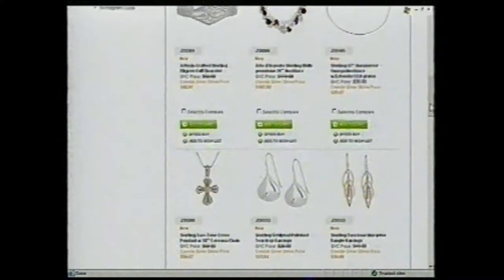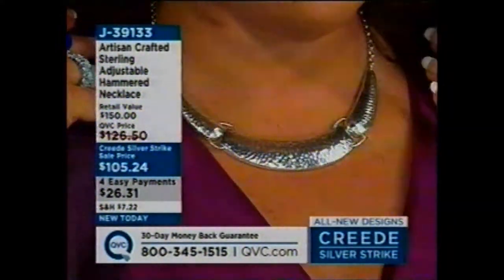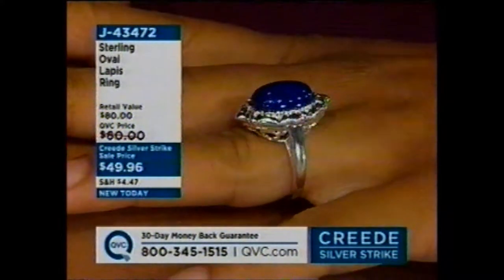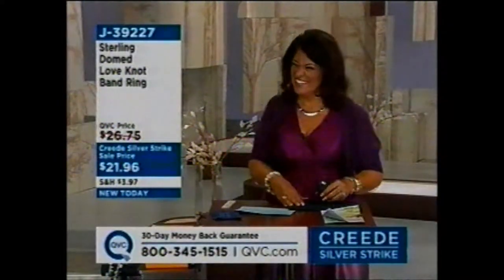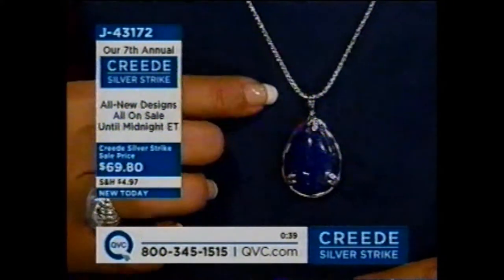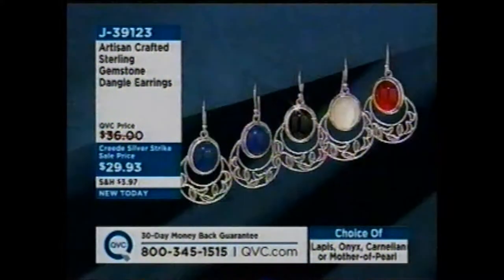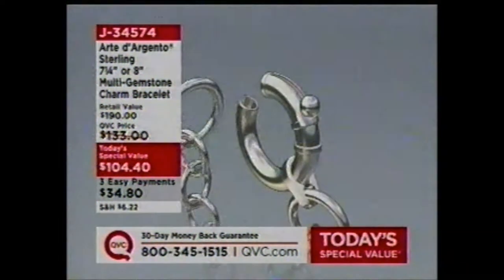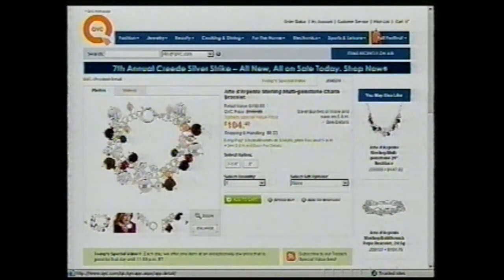Creede Silver Strike 2008 with Antonella Nester Hour I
QVC's 7th Annual Creede Silver Strike
with Antonella Nester, Jill, and Ieta
Thursday, October 2, 2008 4am ET
In honor of the 119th Anniversary of the last great silver boom of the Old West.